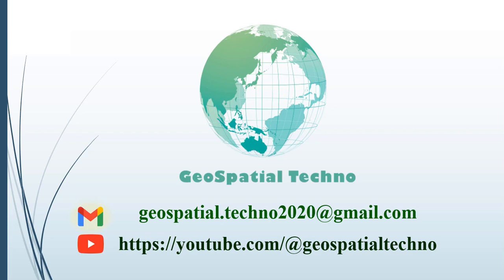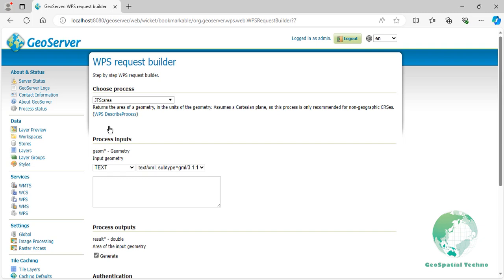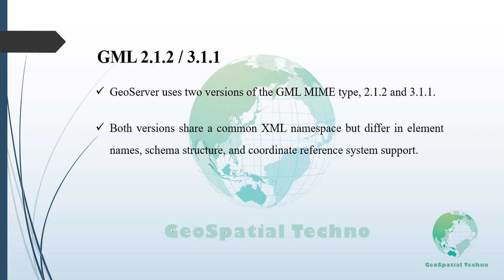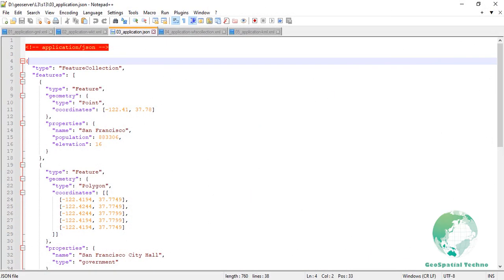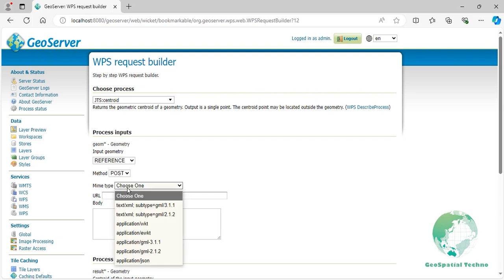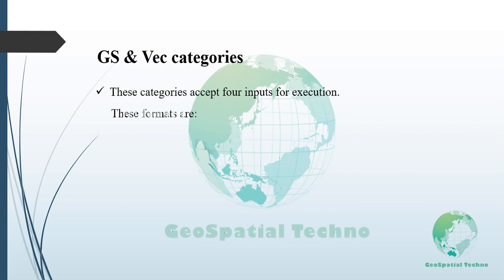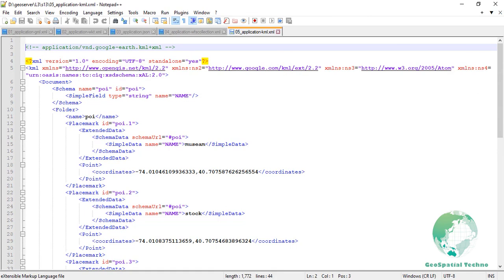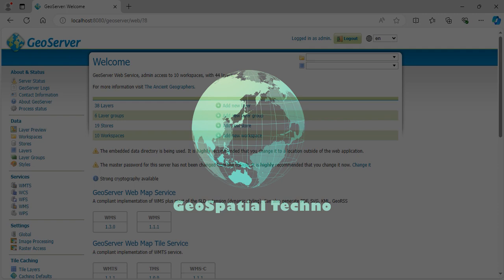Unlock GeoServer WPS: Key Input Categories You Need to Know!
In GeoServer’s Web Processing Service (WPS), the "types of input categories" play a vital role in defining and managing the data used for geospatial processing tasks. Each input category —"JTS", "GS", "Vec", and "Geo"— has a specific purpose, allowing users to tailor their requests and leverage the full potential of WPS for complex geospatial operations.

1. JTS (Java Topology Suite): This category is designed for geometric data like points, lines, and polygons, enabling advanced spatial calculations and geometric analysis.
2. GS (GeoServer): Focused on GeoServer-managed resources, this category includes datasets like coverages and feature types. It allows users to utilize GeoServer’s internal catalog as a source for direct processing tasks.
3. Vec (Vector): This input type supports common vector formats, such as Shapefiles or GeoJSON, essential for tasks involving vector data layering, merging, or analysis.
4. Geo (Geospatial): A versatile category, "geo" encompasses both vector and raster geospatial datasets in standard formats.

These input types in GeoServer WPS offer a flexible and powerful way to handle diverse geospatial data needs, making it easier for GIS professionals and developers to perform operations like spatial querying, map styling, and data processing. Unlock the potential of your geospatial data with a better understanding of WPS input types in GeoServer!

The items that mentioned in this video:
0:00 - Introducing the WPS Input Categories
2:30 - Using 'JTS' and 'Geo' categories in WPS request
3:47 - Using 'application/gml' in WPS Text mode categories
5:36 - Using 'application/wkt' in WPS Text mode categories
7:02 - Using 'application/json' in WPS Text mode categories
8:26 - Using 'Reference' mode for input categories in WPS request
10:13 - Using the 'Subprocess' mode for input geometry in a WPS request
11:57 - Using 'GS' and 'Vec' categories in WPS request
15:02 - Using 'application/kml' in WPS Text mode categories
15:58 - Introducing the 'Vector Layer' data inputs in WPS request